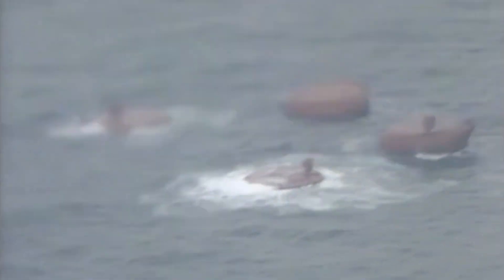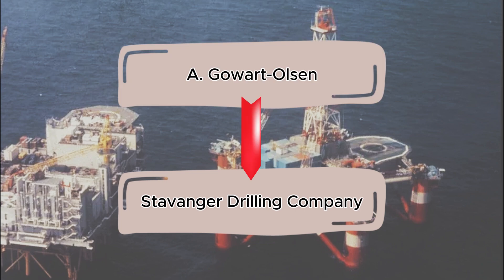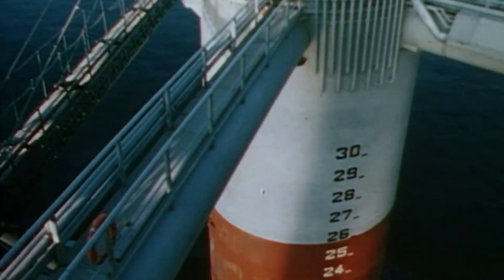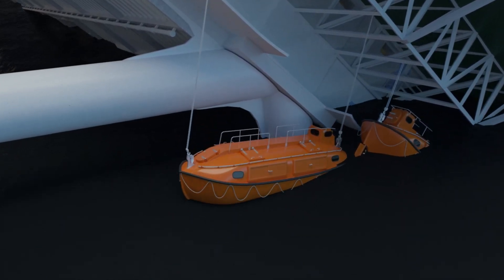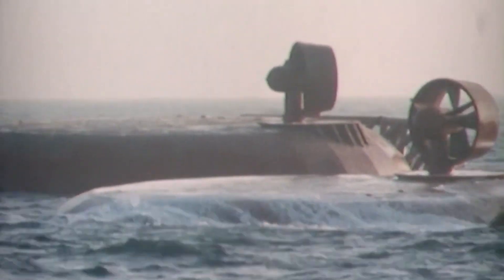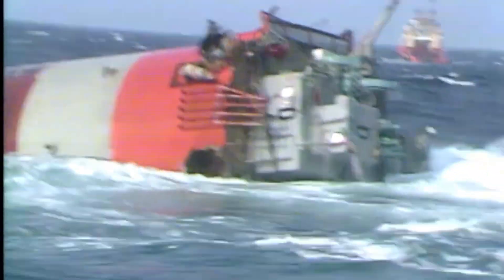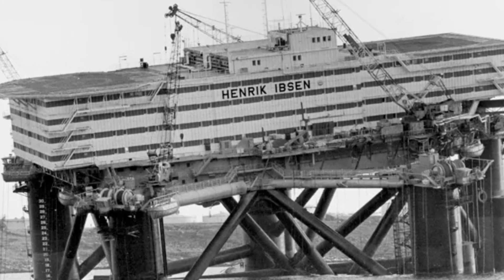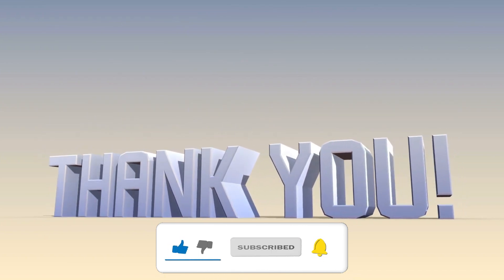14 Minutes to Disaster : The Alexander Kielland Accident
On 27th March 1980, the semisubmersible offshore installation Alexander Kielland capsized with the loss of 123 crew. This video explains what went wrong.